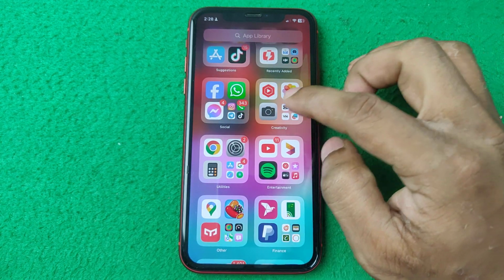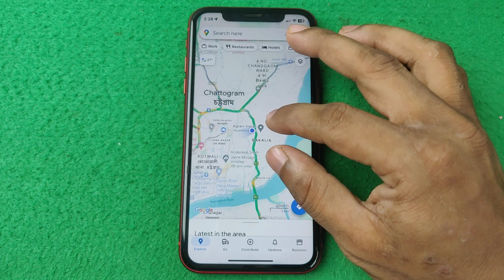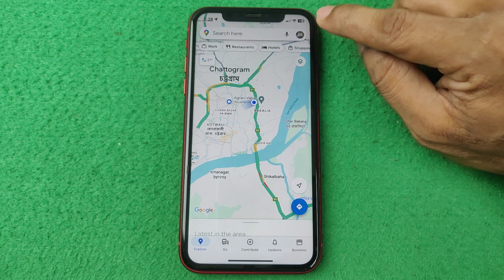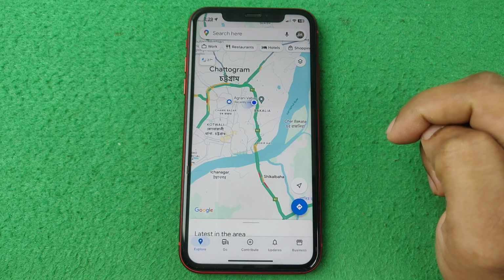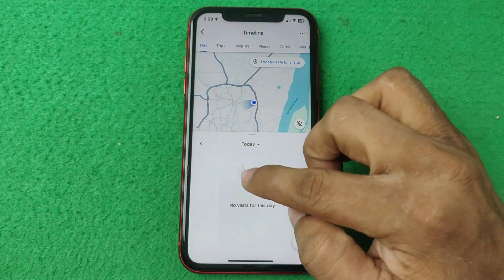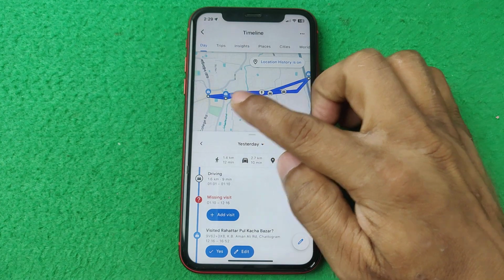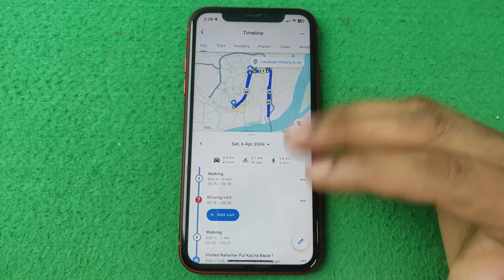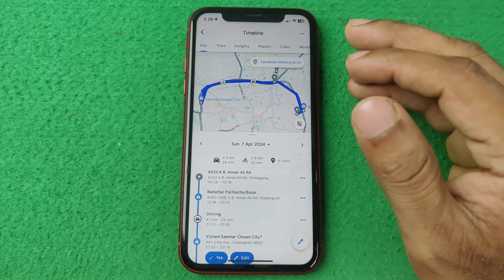How To Check Google Maps History | Full Guide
In this video i show you How To Check Google Maps History